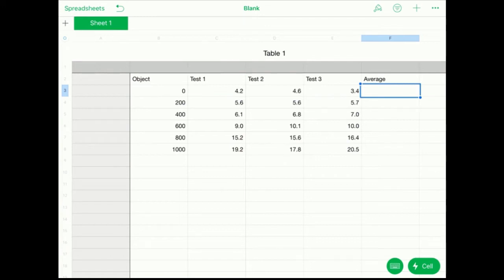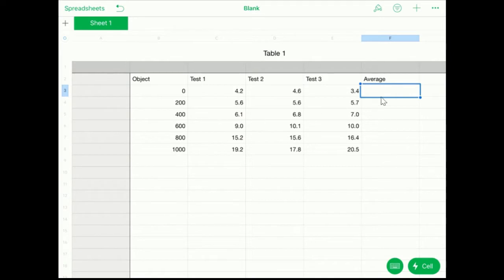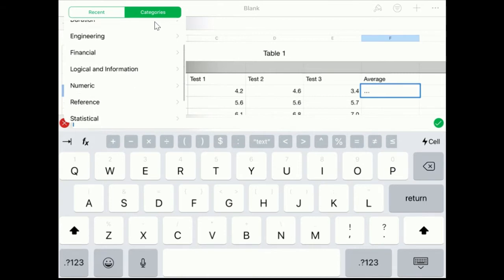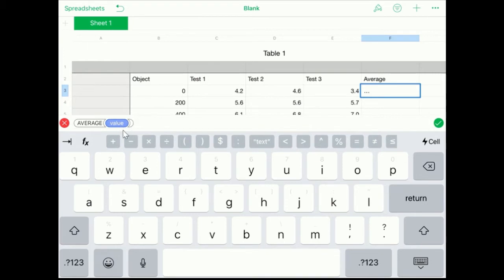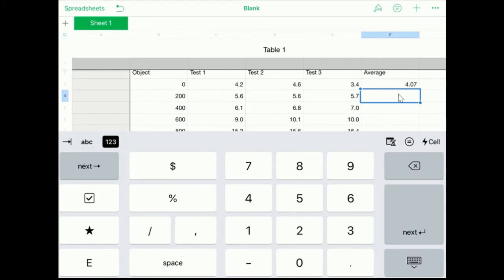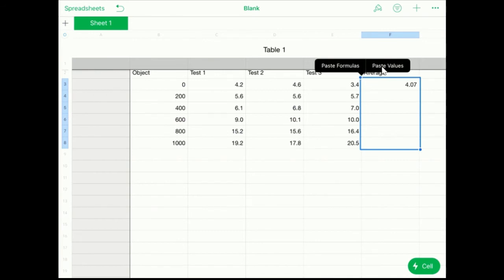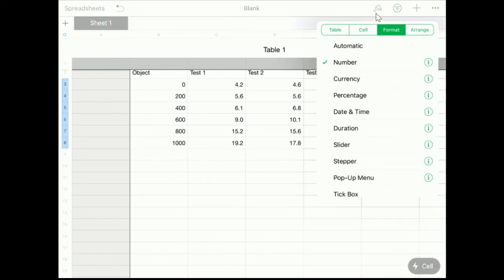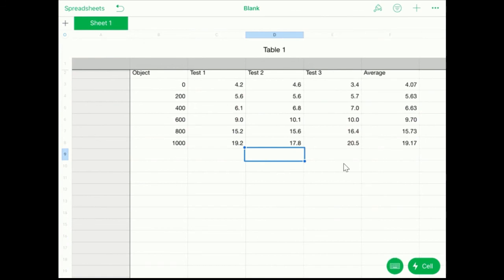Finding averages using Numbers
How to use Numbers on the iPad to calculate the average, and how to change the number of decimal places.